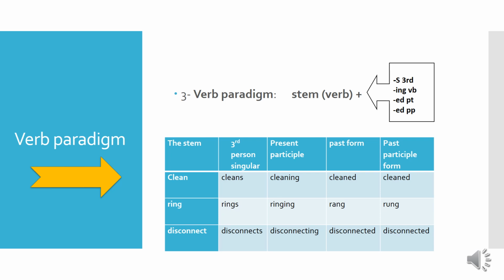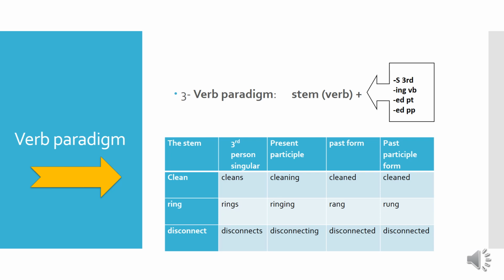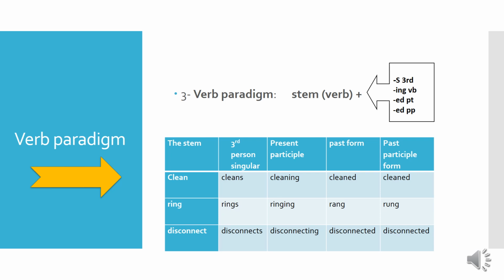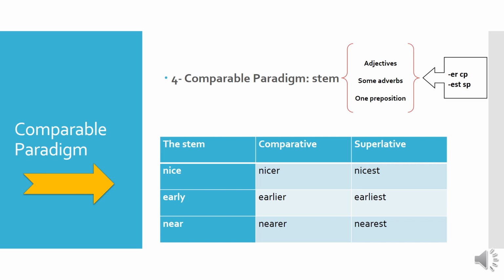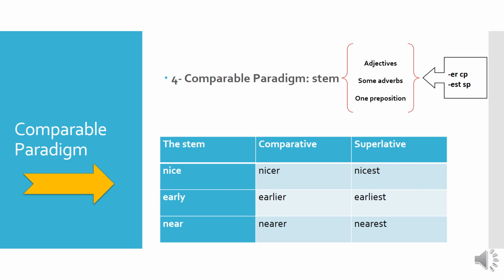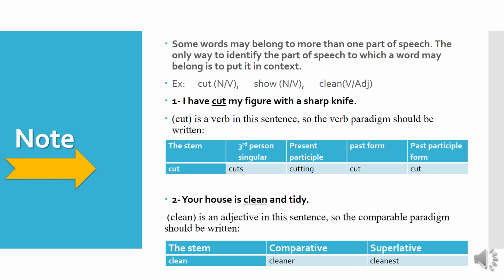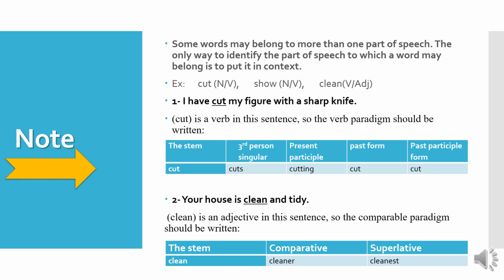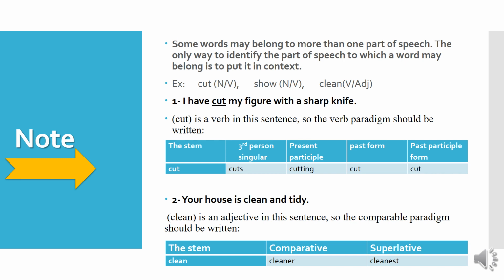Inflectional paradigms 2